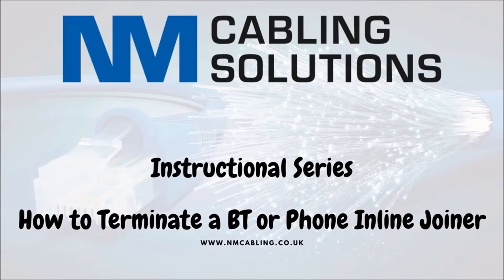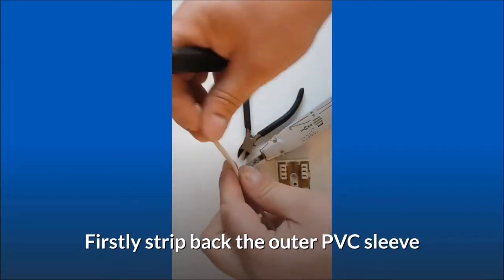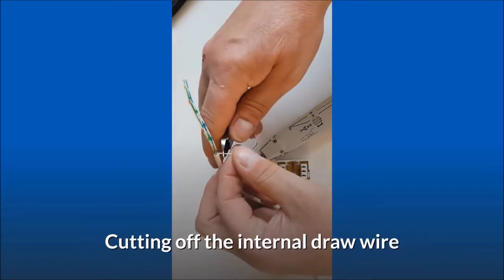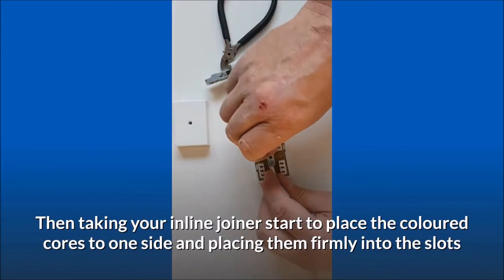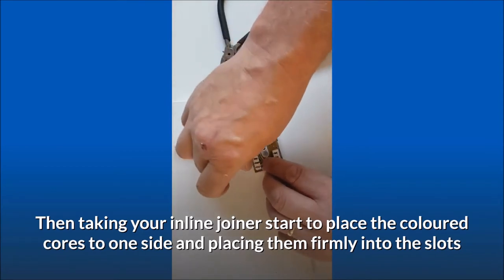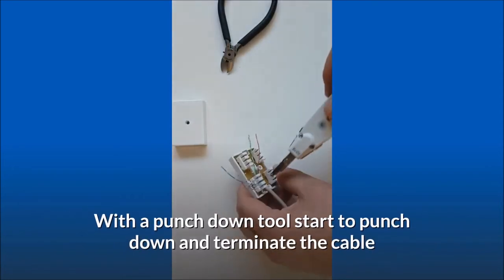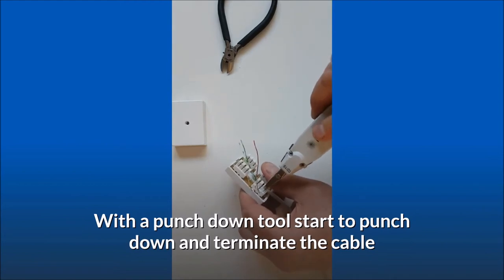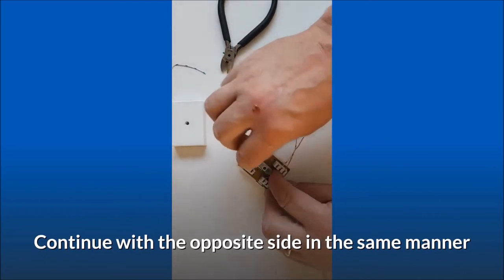How to Wire a BT Inline Joiner (Terminate a BT Inline Joiner)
This is a video to show you how extend a phone cable with a permanent inline joiner. This is just one way how to join a phone cable together. This makes use of a telephone cable inline joiner. This creates a through connection for 2 ends of a telephone cable. This cable is also known as BT cable or CW1308.
This method allows the relocation of a telephone point by simply disconnecting the socket and adding extra CW1308 cable and connecting with the punch down connector.

00:00  Intro
00:12 Firstly strip back the outer PVC sleeve
00:18  Cutting off the internal draw wire
00:23  Taking your inline joiner start to place the coloured cores to one side and
  placing them firmly into the slots
00:40  With a punch down tool start to punch down and terminate the cable
00:47  Continue with the opposite side in the same manner
01:00  To complete do the same with the second cable and create a permanent join
01:05  Contact